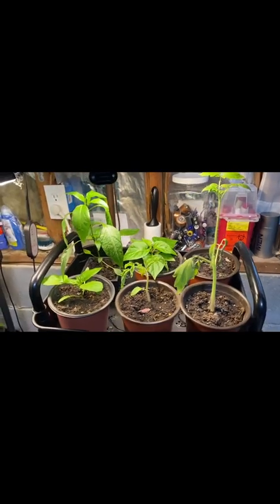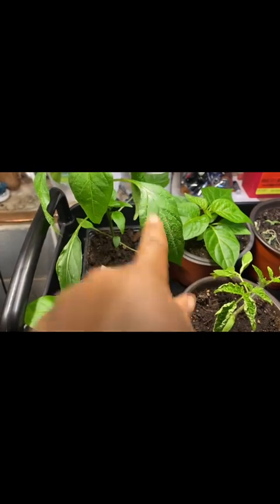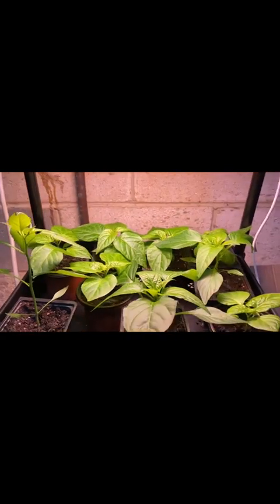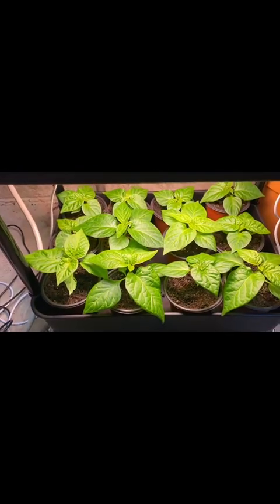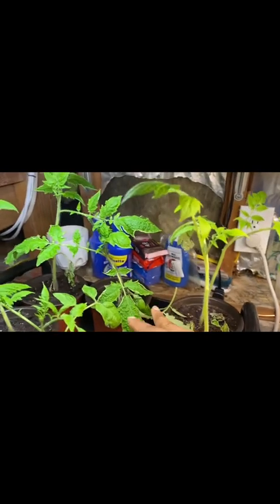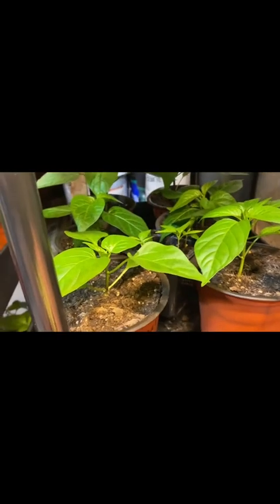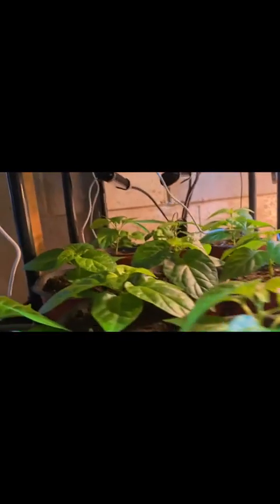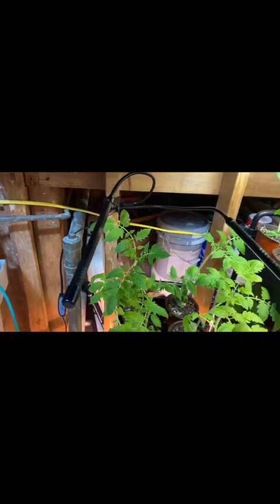Growing Veggies from seedling Day 42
In this video I share updates on all my summer veggies